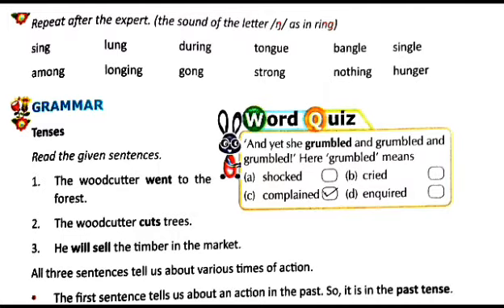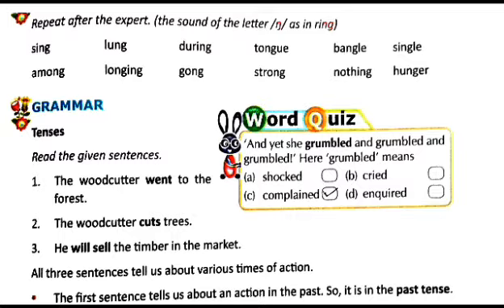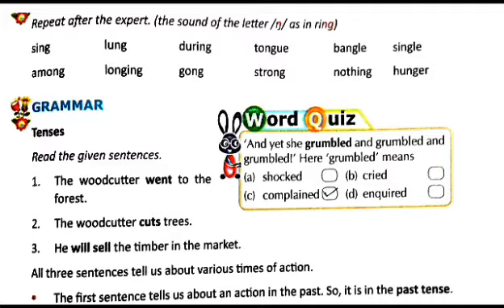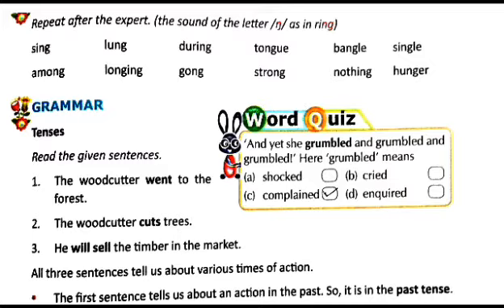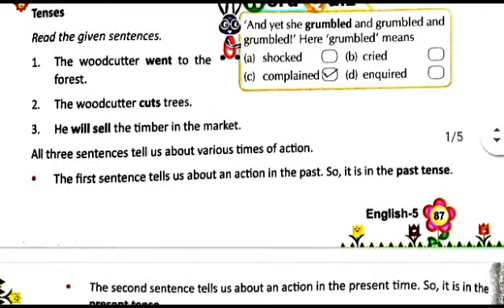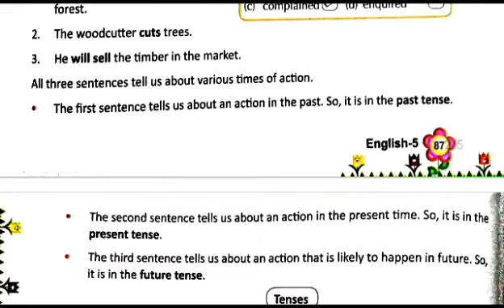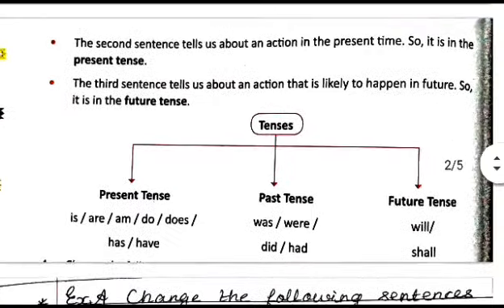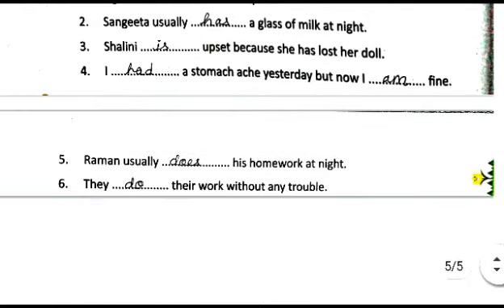English Ch-12 Std.5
Explaination of objectives.